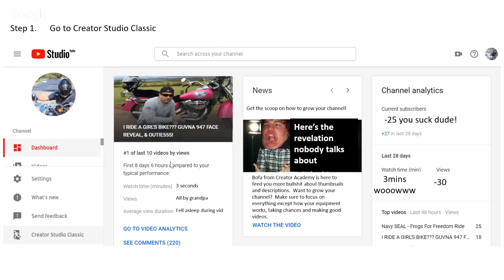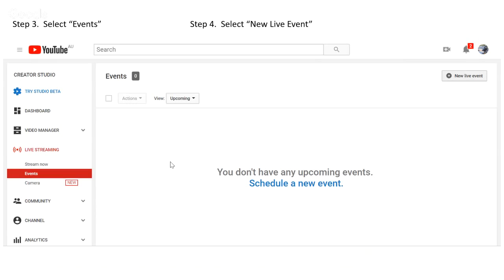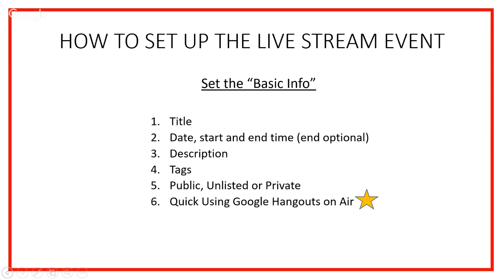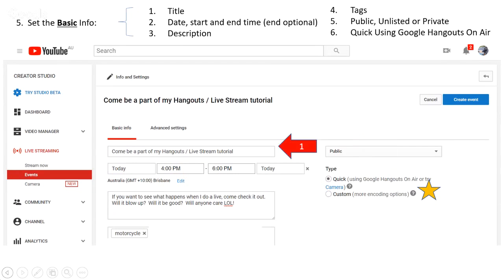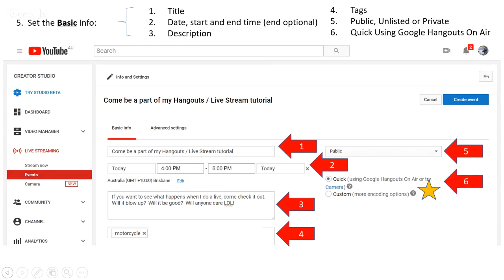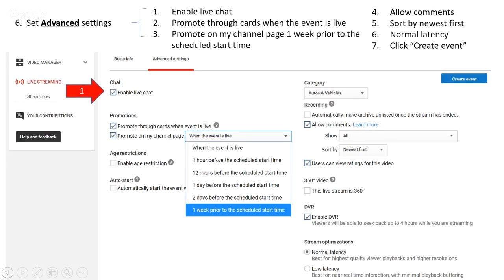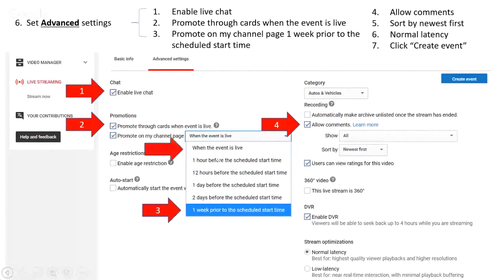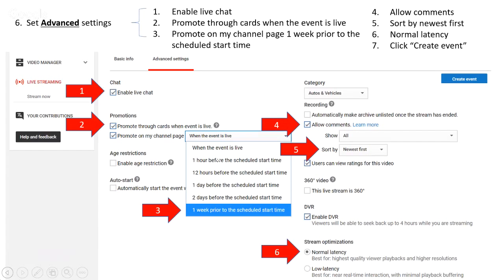2019 How To : Youtube Live Stream + Google Hangouts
2019 - You want your camera on, your friends in the panel AND the chat down the right hand side?  This is the only video you need to watch. 2019 Youtube Live Stream + Google Hangouts How to.

This video is set up as a resource.  The notes pages are outlined with a red box.  This way when you come back to this video you can fast forward to the part that you need.  We go through the setup, going live and inviting people to the panel.  At the end I'll share with you some pitfalls to avoid.

I've already been through the learning curve so you don't have to. Let's keep connecting, learning and growing and making 2019 a MONSTER YEAR. Support in every way.

All my camera gear Associate Links

🎥Desk Cam for Live / Google Hangouts
🎤Desk Mic for Live/Google Hangouts

🎥GoPro7 Black
🎥GoPro Super Suit

🎤Mic Sony ECMCS3
🎤Mic Adapter
🎤Mic dead cat

🔋 Battery Charger
🤖Gimbal Zhiyun Smooth 4